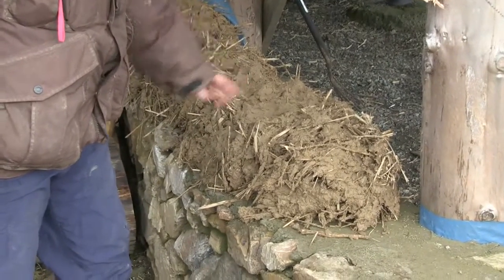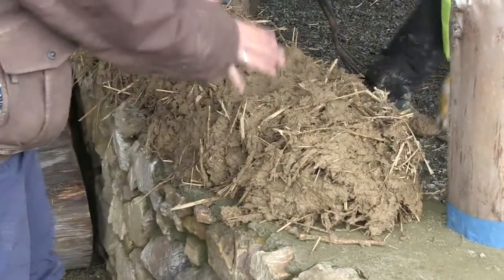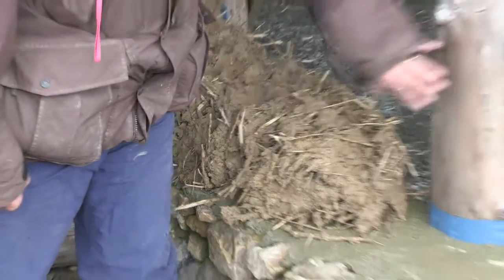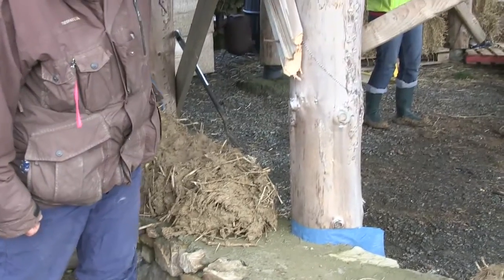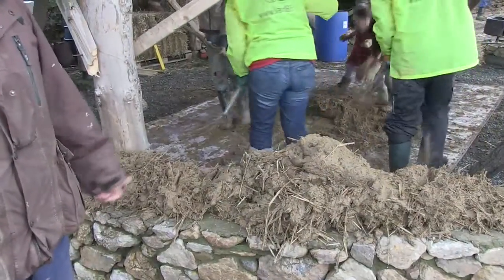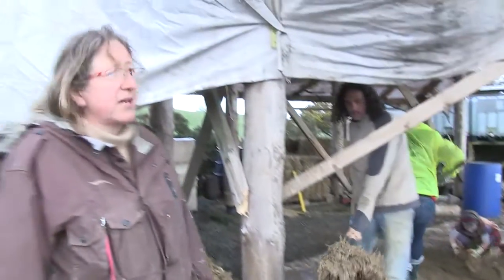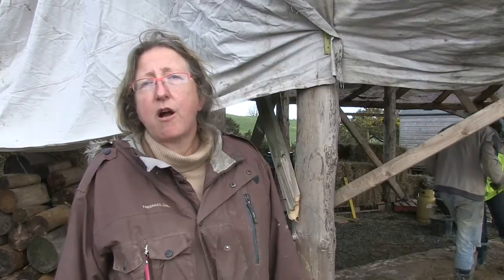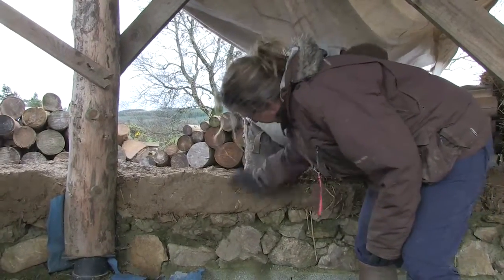Natural Cob Barn with cob.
Natural Building with cob at Carraig Dúlra Permaculture & Organic Farm.